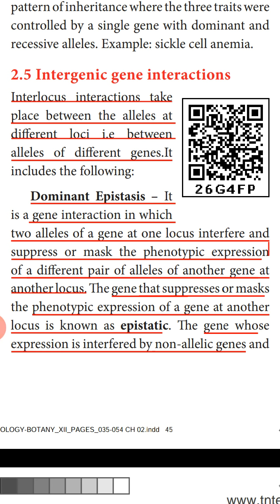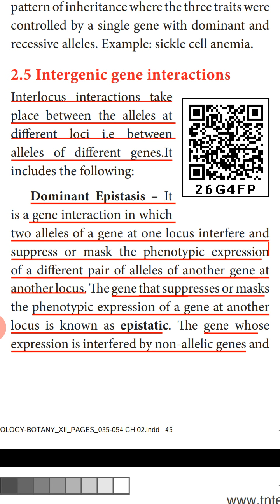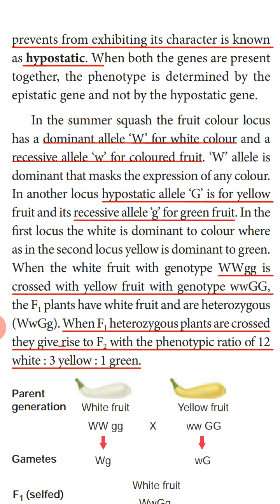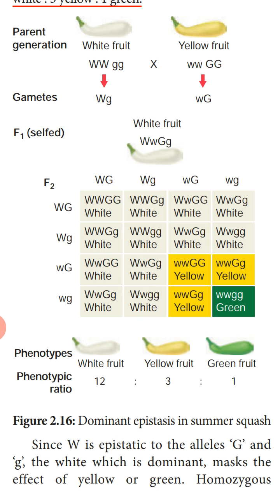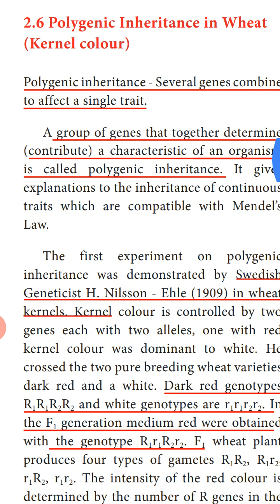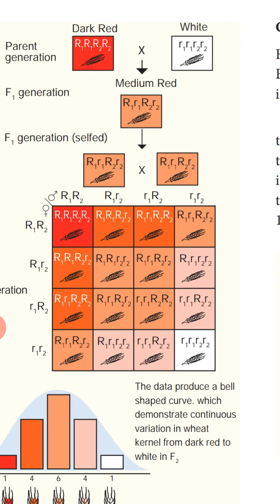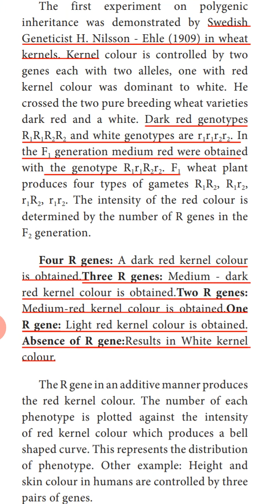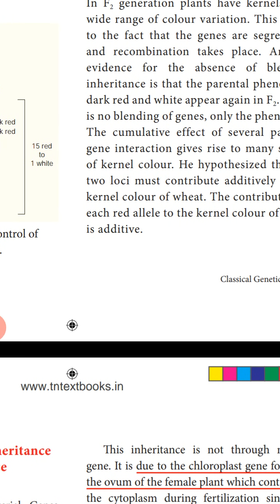Intergenic gene interaction and Polygenic inheritance